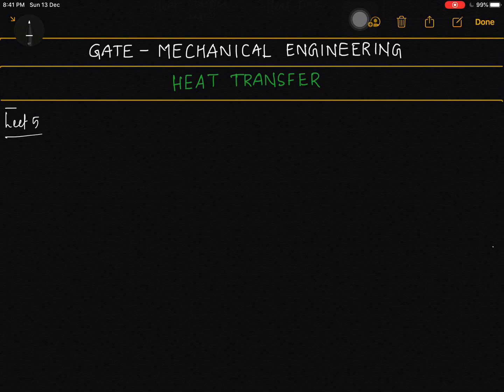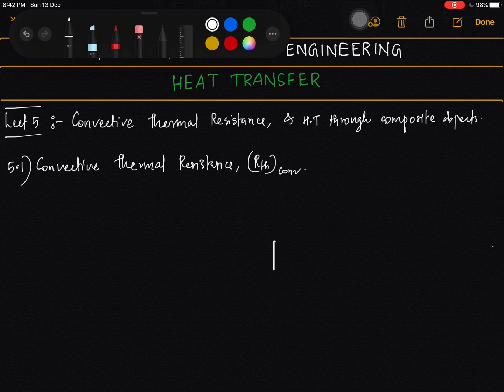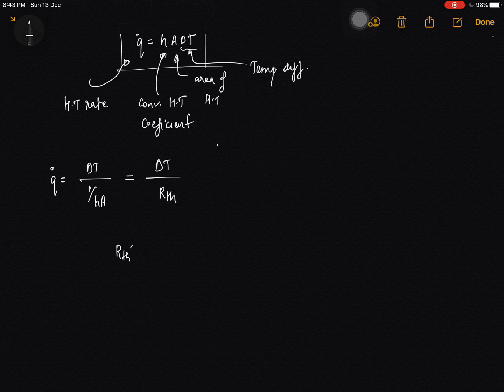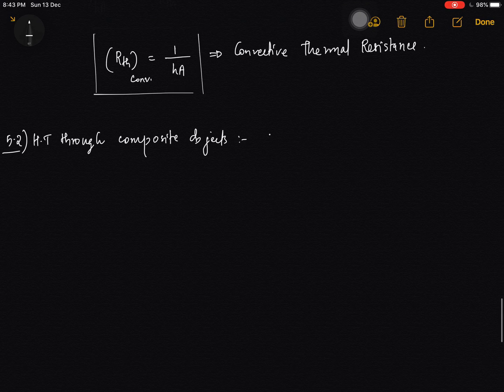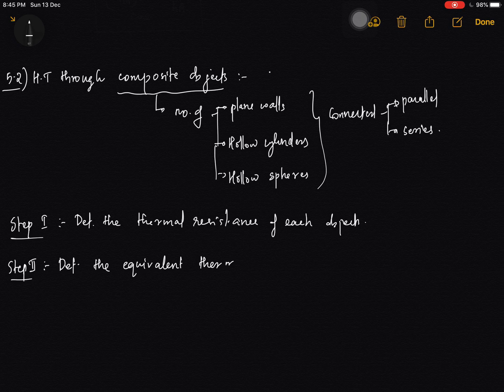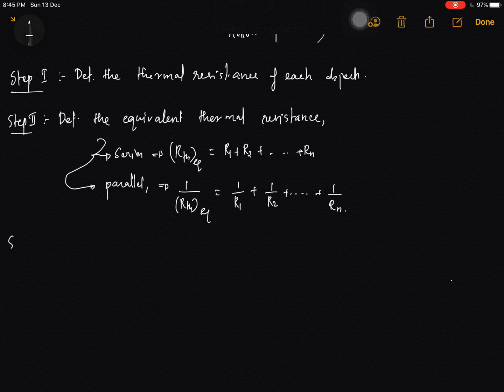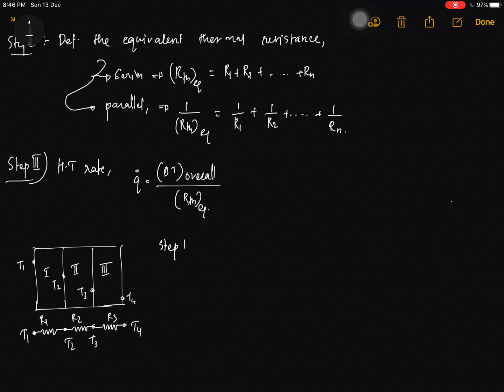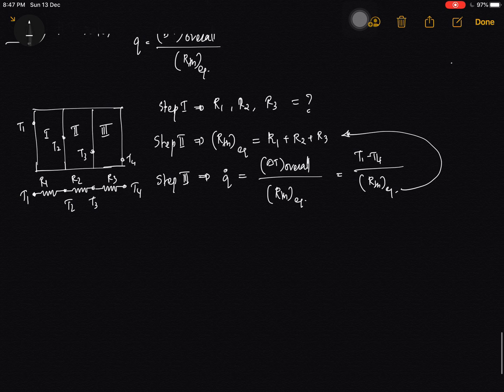LECT#5-CONV. THERMAL RESISTANCE & COMPOSITE OBJECTS | HEAT TRANSFER | GATE | MECHANICAL ENGINEERING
This video explains about “Convective thermal resistance, Heat transfer through composite objects, Overall heat transfer coefficient” with steps and derivation in the most simplest form but with all the essentials required for GATE.